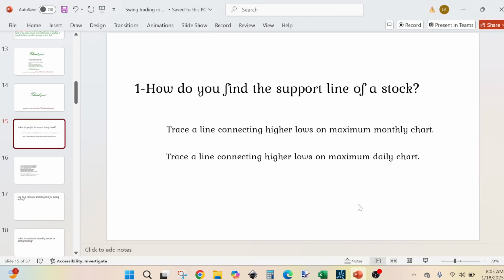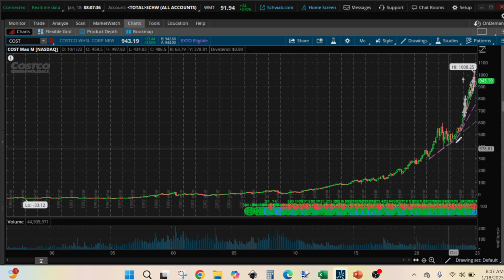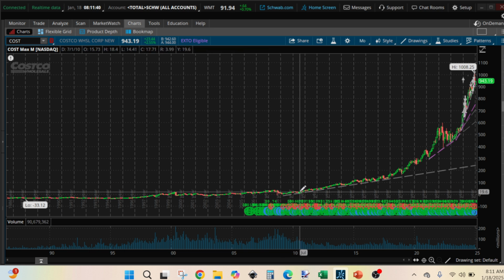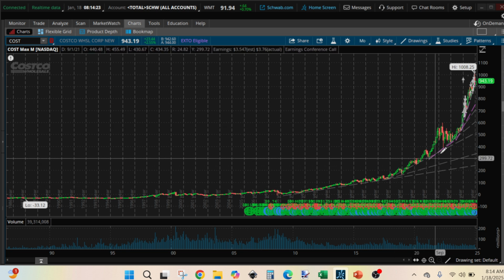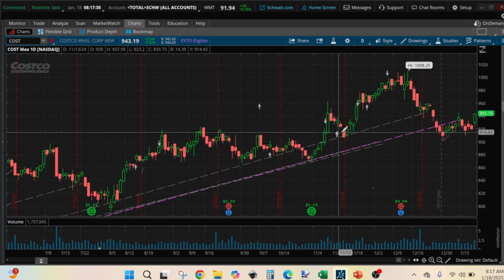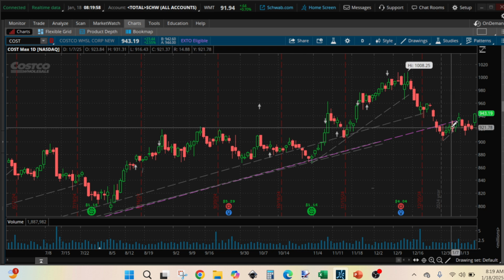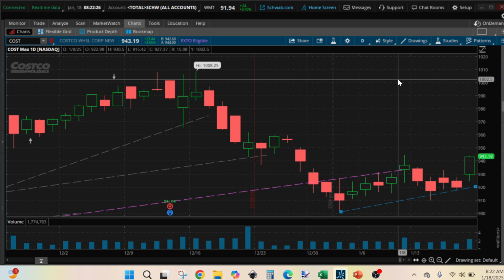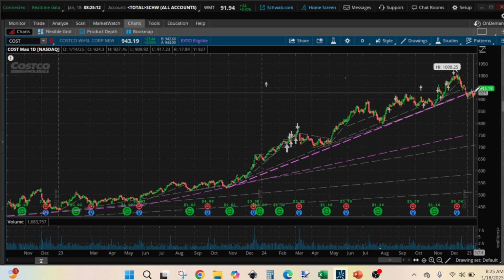How do you find the support line of a stock-Up trend line swing trading strategy v64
The support lines are up trending for upward stocks as the pass by the lows of the chart.
When you use the long up trend line swing trading strategy, you want to trace long support lines and pick some  to be the trend lines you want to enter the trade when the price pulled back to either one of your chosen trend lines and started to make higher lows.
How do you find the support line of a stock-Up trend line swing trading strategy?
Trace a line connecting higher lows on maximum monthly charts.
Trace a line connecting higher lows on maximum daily charts.
When tracing the support line, aim to connect at least 2 lows close to each other. Extend the trend line either going to the current price or going to the Y axis. If the trend line has more touch point with the chart lows on its trajectory, that trend line is strong.
Conclusion: How do you find the support line of a stock-Up trend line swing trading strategy v64